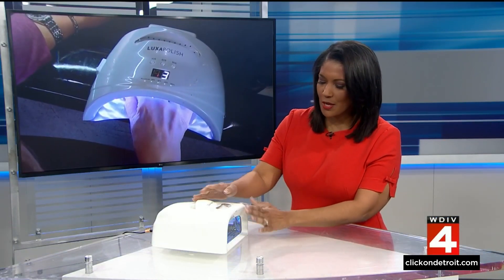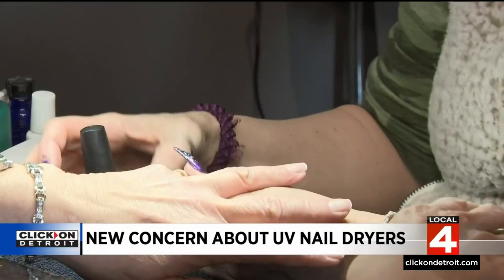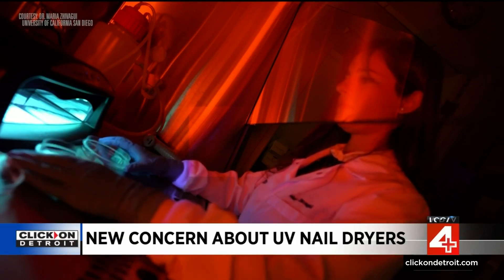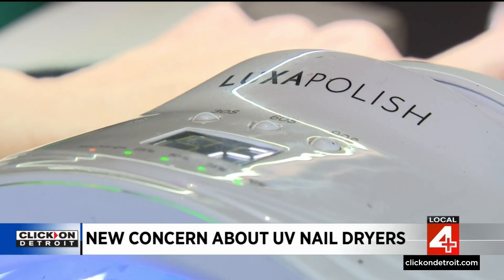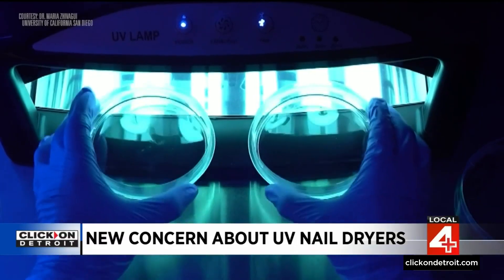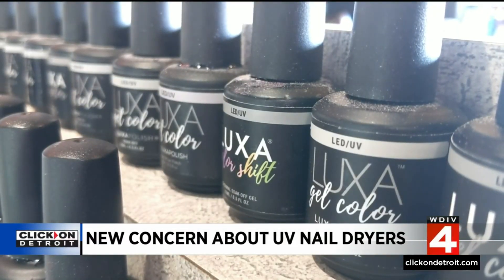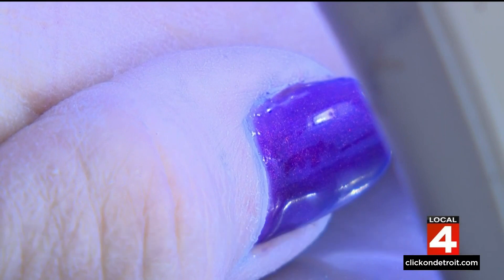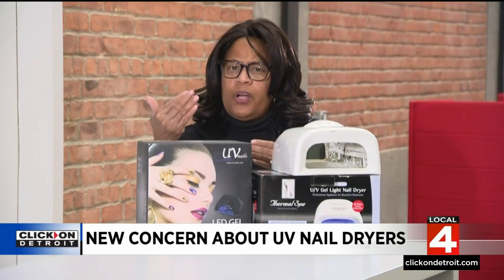Here's how UV Nail Dryers could cause cancer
Gel manicures are incredibly popular. They make your nails look shiny. They don't chip as fast, and they last longer. But new research is raising concerns about the Ultraviolet nail dryers used for those manicures.